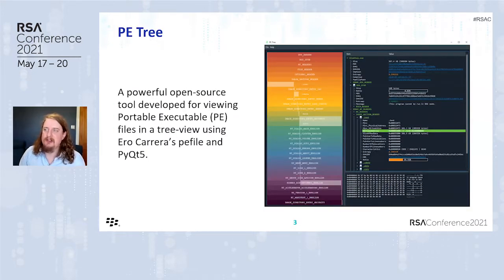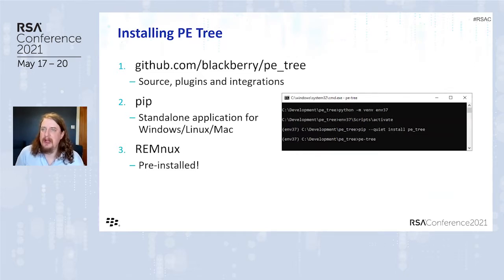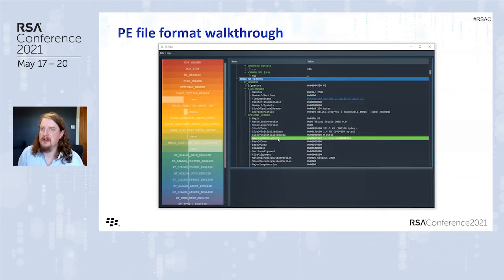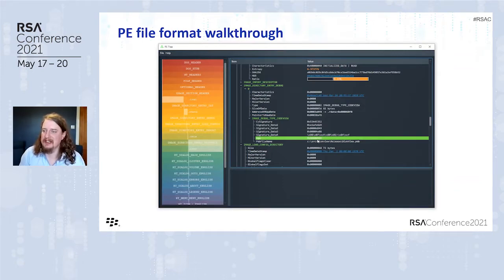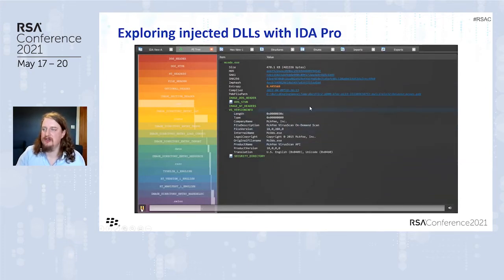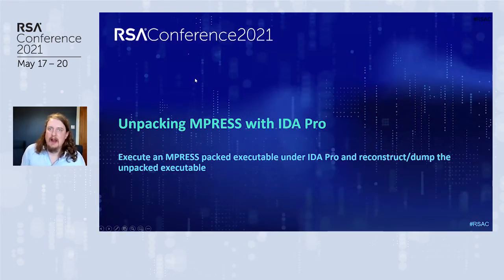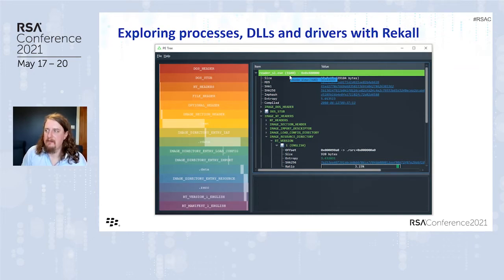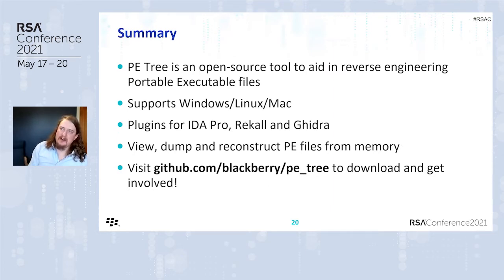Malware Reverse Engineering with PE Tree—OSS Inspired by COVID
Tom Bonner, Distinguished Threat Researcher, BlackBerry

Reverse engineering of malware is an extremely time and labor-intensive process which can involve hours of disassembling and sometimes deconstructing a software program. PE Tree lowers the bar for dumping and reconstructing malware from memory and provides an open-source PE viewer code-base that the cybersecurity community can leverage in the fight against constantly evolving cyberthreats.